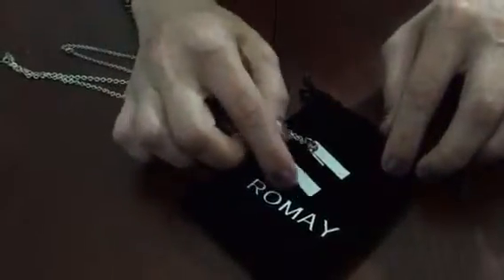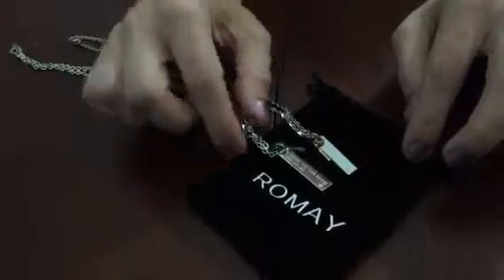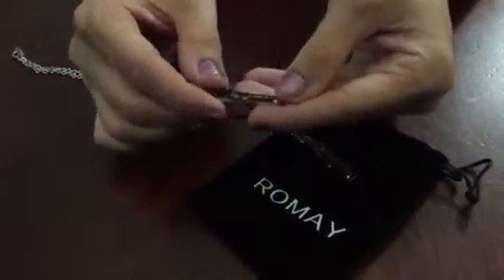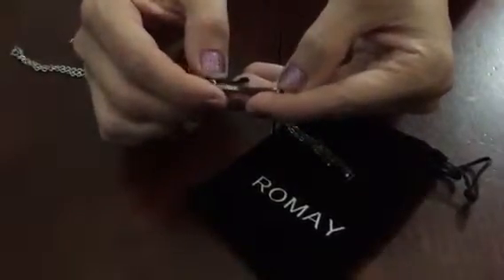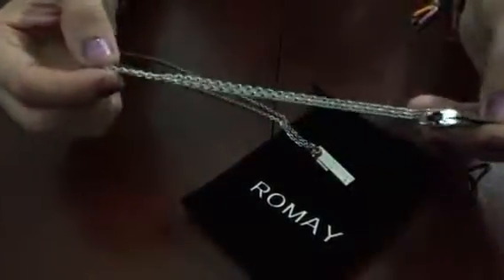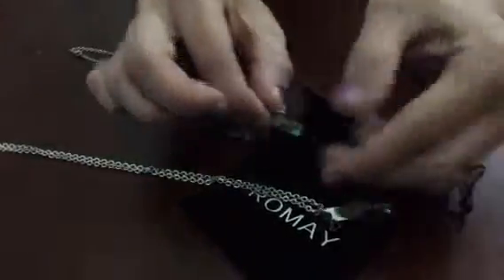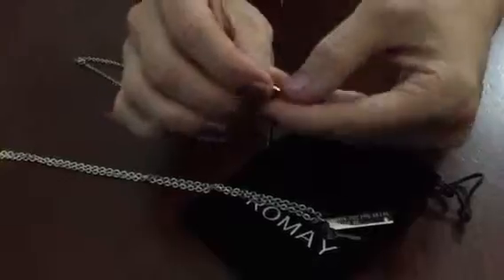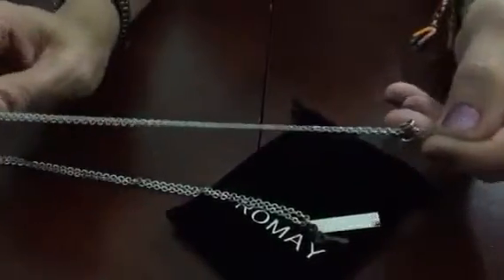Romay Couples Chain on Nonperfect Parenting